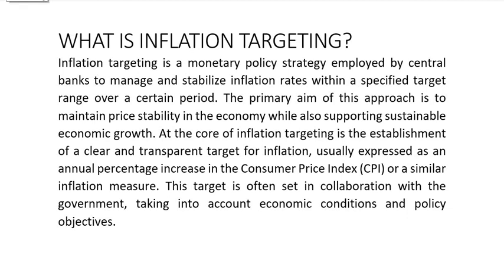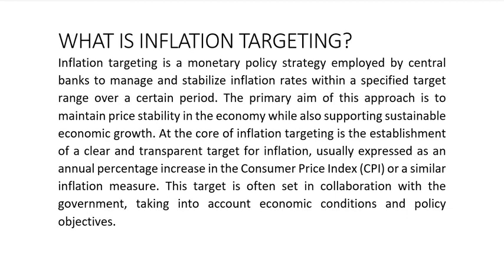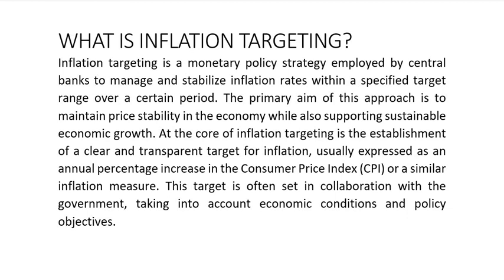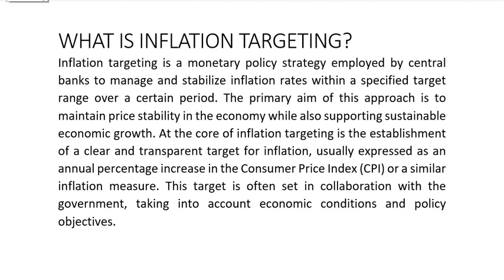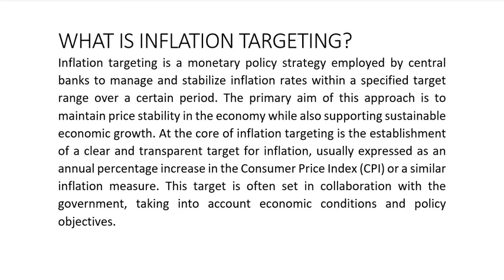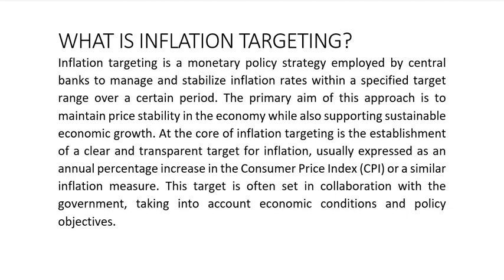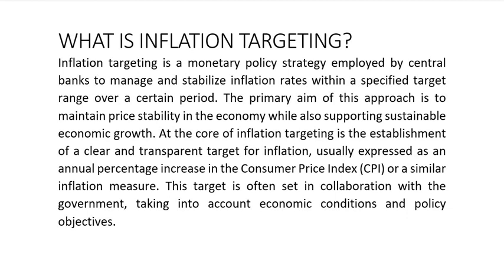WHAT IS INFLATION TARGETING? | ECONOMICS LECTURE